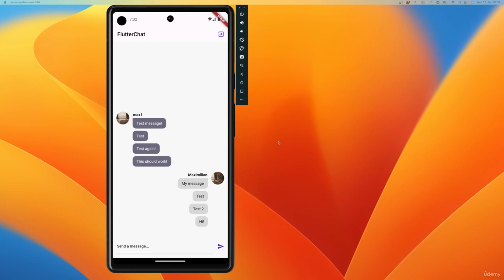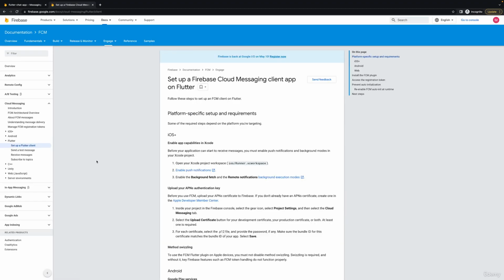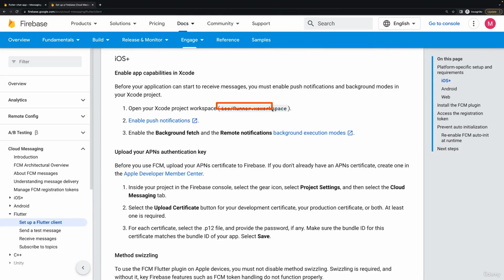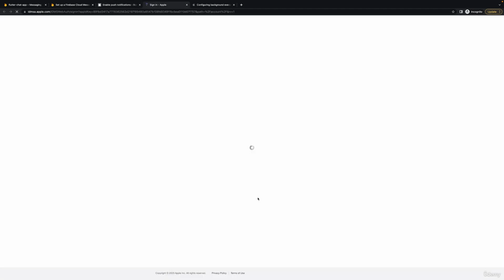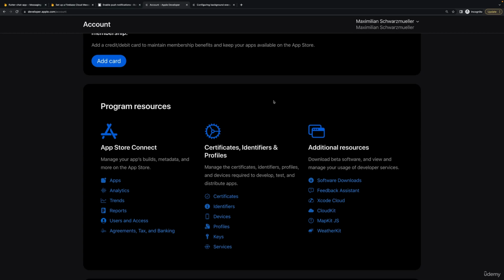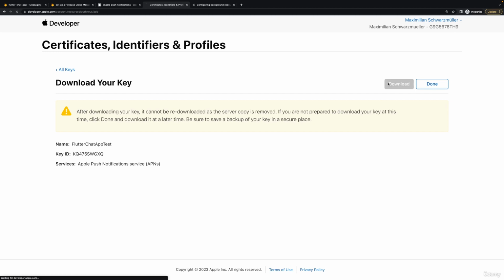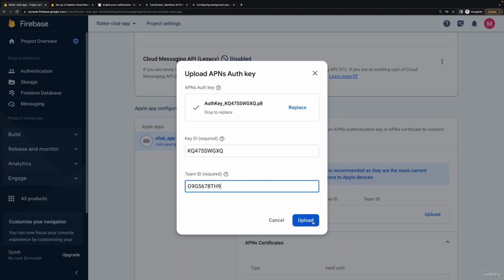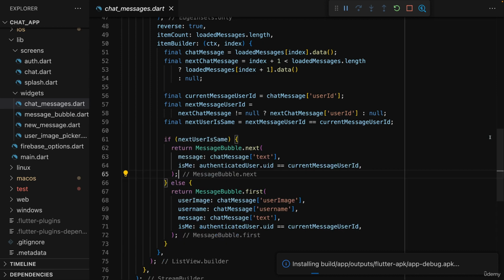291 Push Notifications Setup First Steps